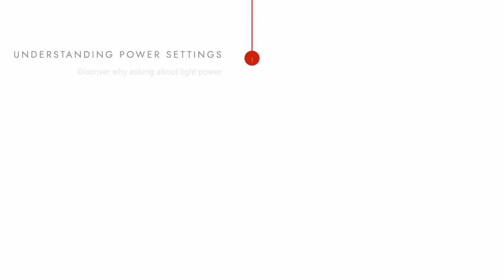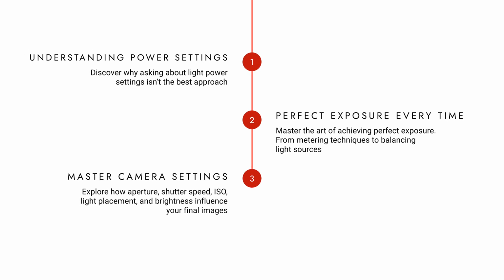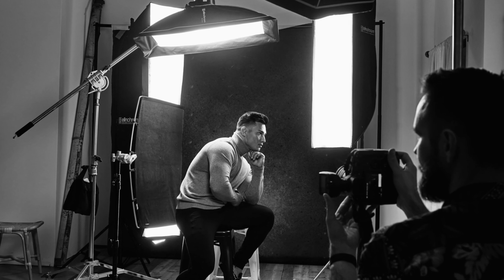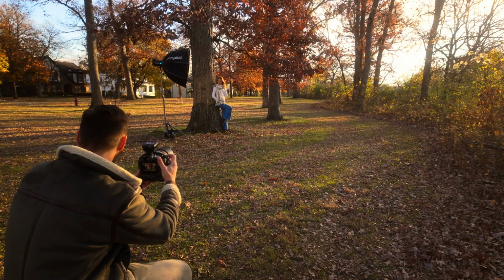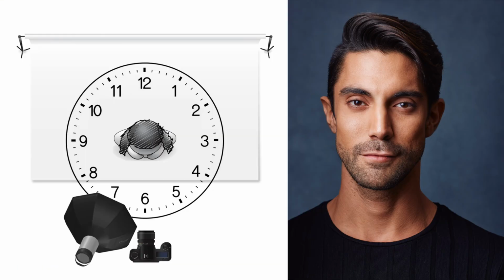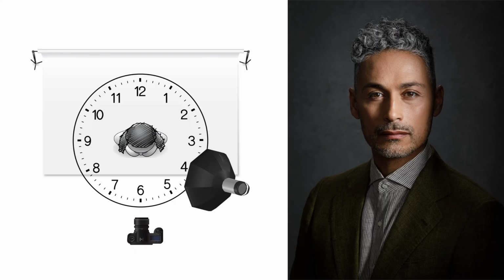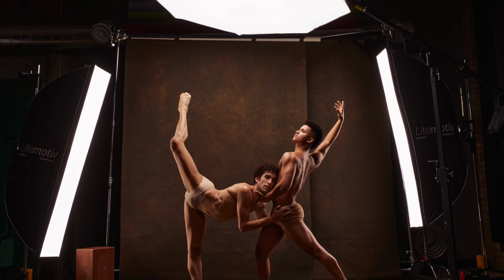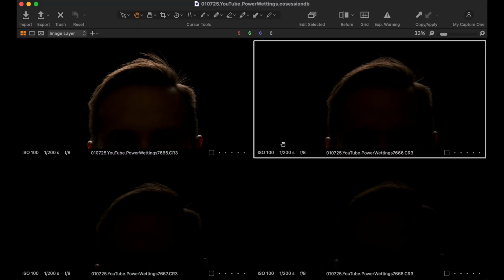Power Settings Series (Part 3): Master Camera Settings for Sharp, Creative Portraits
🎯 Dial In the Creative Look You Actually Want – No More Guessing!

In Part 3 of the Power Settings Series, we explore how camera settings like aperture, shutter speed, ISO, focal length, and lighting angles come together to give you total control over your image style and sharpness in portrait photography.

📸 What You’ll Learn:
 • How to choose the right aperture for subject isolation and image sharpness
 • When to use f/8 vs. f/11 vs. f/16 in studio lighting setups
 • How shutter speed affects motion and exposure—even when using flash
 • The real impact of ISO on dynamic range and clean tones
 • Why focal length and distance shape depth, distortion, and drama
 • How lighting angle and placement affect texture, contrast, and separation

By the end of this video, you’ll understand how creative decisions and technical fundamentals merge—so you can shoot with intention, precision, and style.

Chapters
00:00 - Introduction
01:48 - 5.6 pr f8?
01:59 - F8-F11?
02:13 - F11-16
02:59 - link to focal legnth video
03:25 - Selecting our Shutter Speed
04:55 - ISO
06:33 - Exposure setting examples
08:20 - Light Placement
09:55 - Balancing our Hairlights and kickers
11:12 - Summerizing the series
13:07 - Conclusion